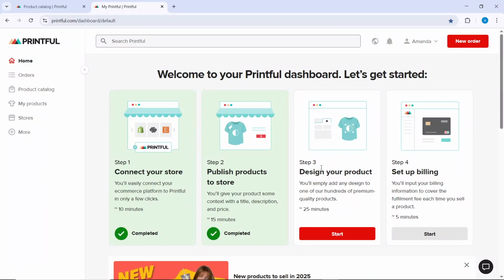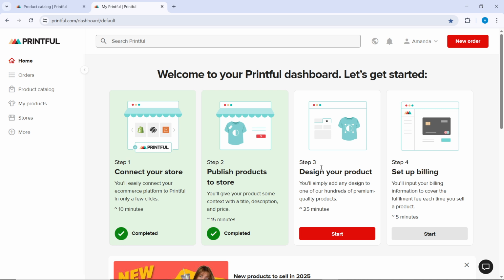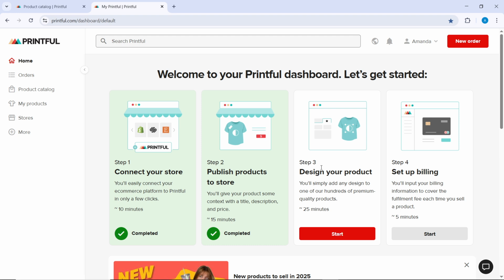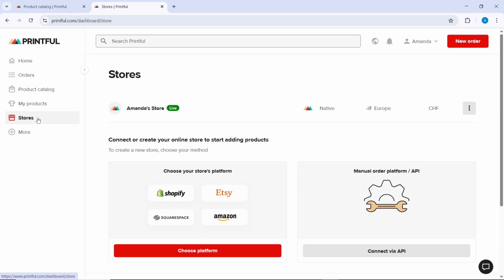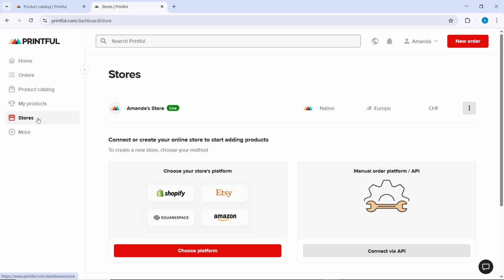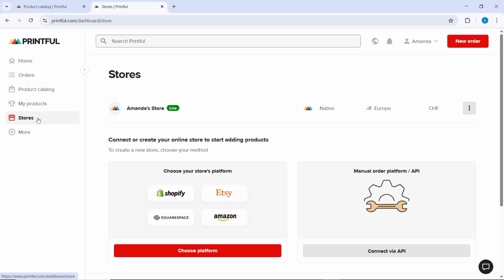How To Connect Printful To Shopify (Quick Tutorial)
In this video I will show you How To Connect Printful To Shopify. It would be good if you watch the video until the end so that you don't miss important steps.